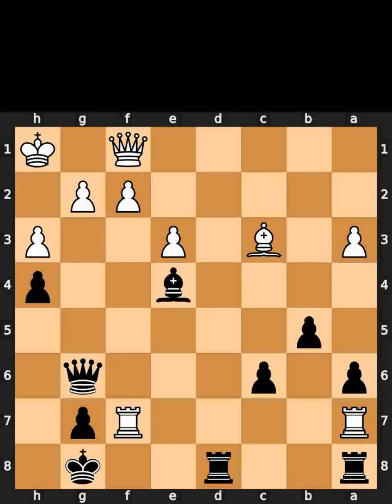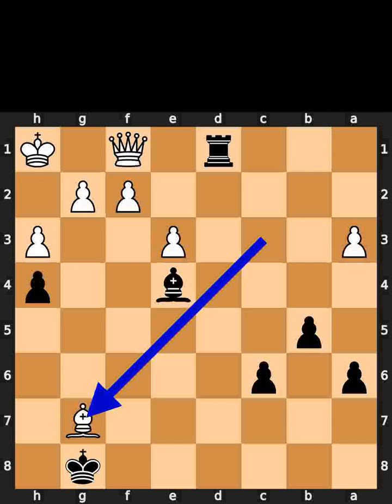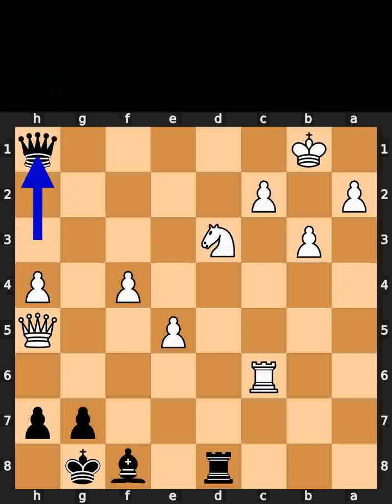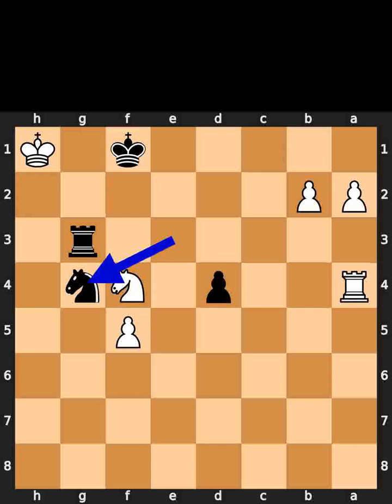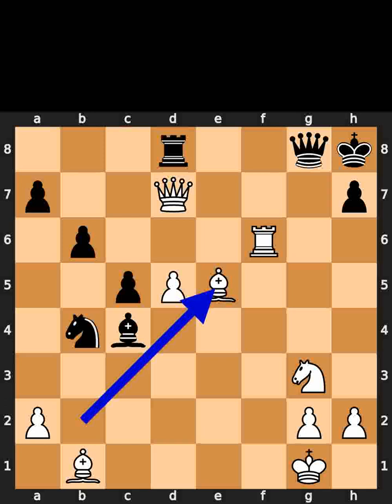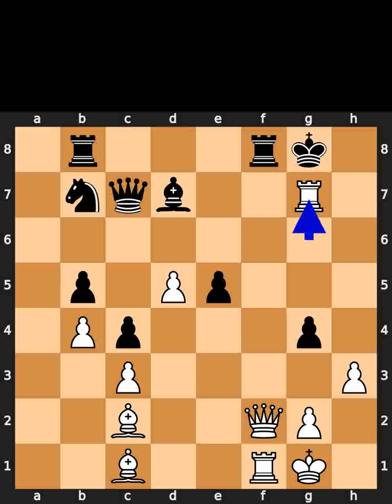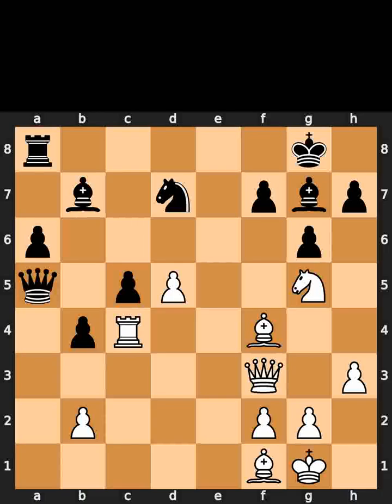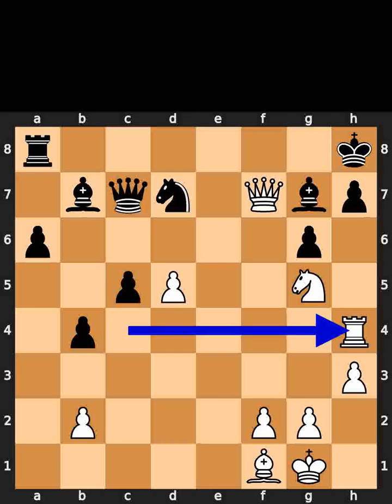Chess Puzzles - 15th of July, 2023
0:00 Chess.com
0:55 Lichess
1:31 Mate in 2
2:09 Mate in 3
2:54 Mate in 4
3:48 Auerswald

Puzzle from Iryna Zenyuk vs Sabina-Francesca Foisor game, in Saint Louis, in 2009

Puzzle from Tony Miles vs Ralf Laven game, in Germany, in 1983

Puzzle from John Nunn vs Nigel Short game, in Brussels, in 1986